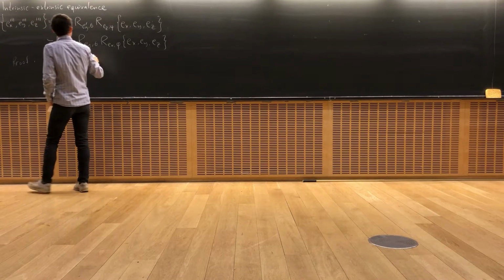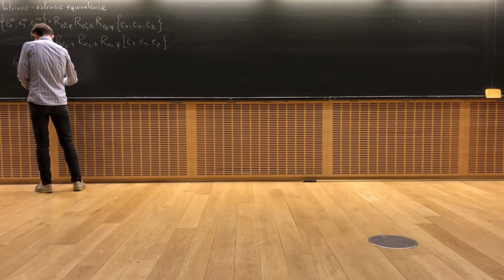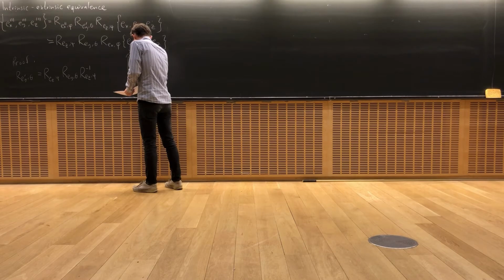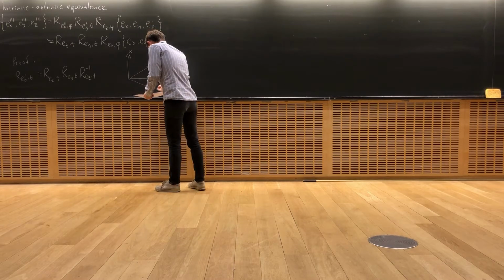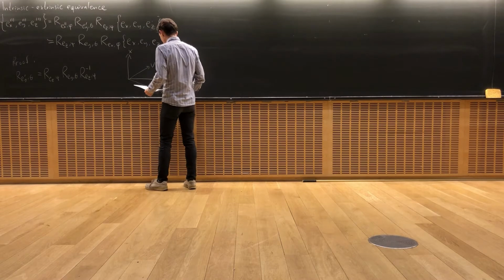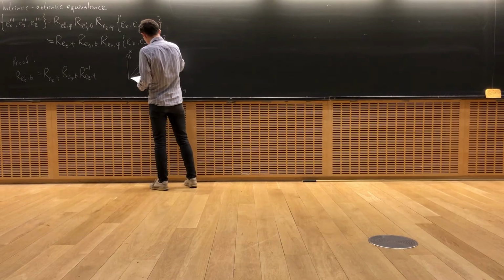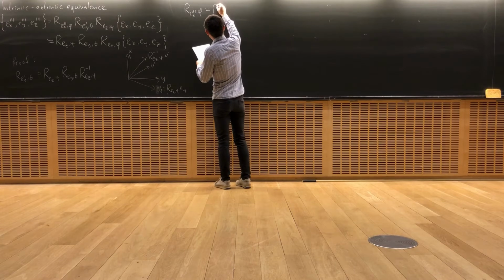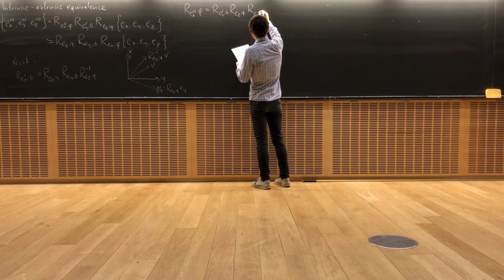BB 7b - Intrinsic Extrinsic